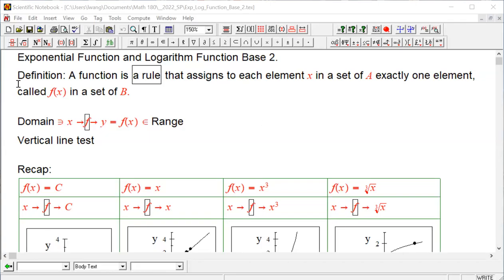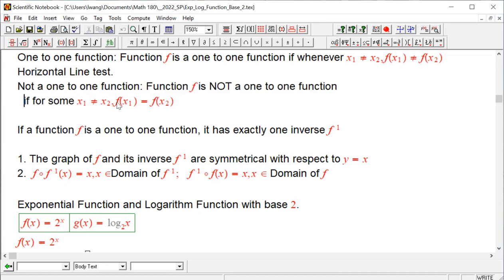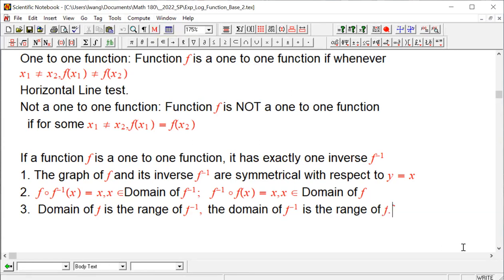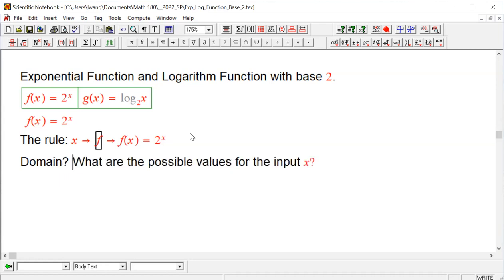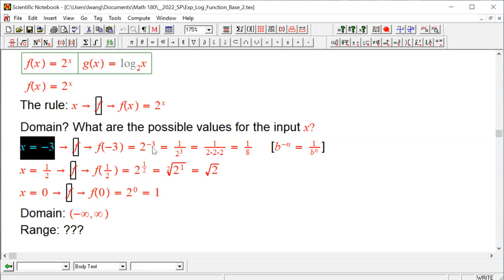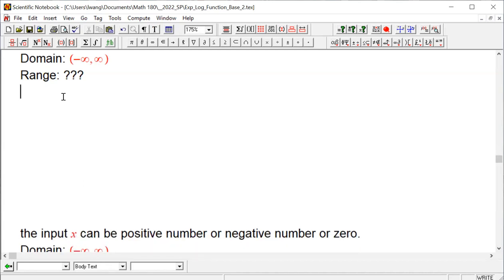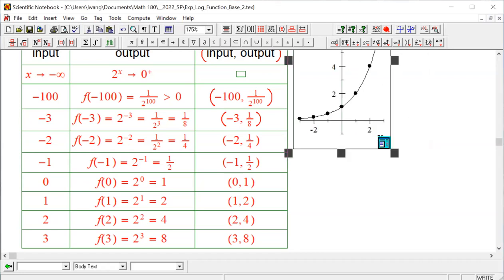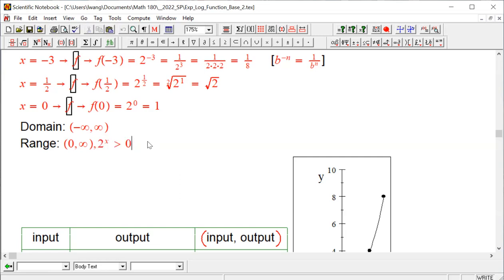Exponential Function Base 2 and Its Inverse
f(x) = 2^x, domain, range analysis, it's a one to one function, increasing function.